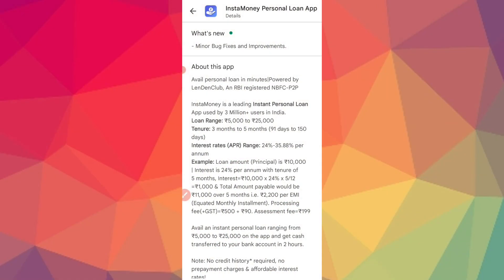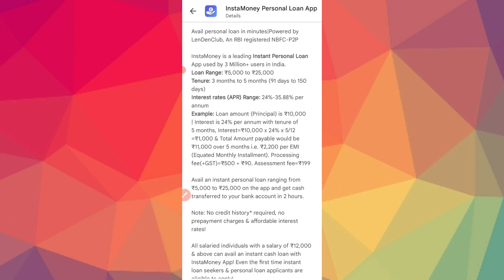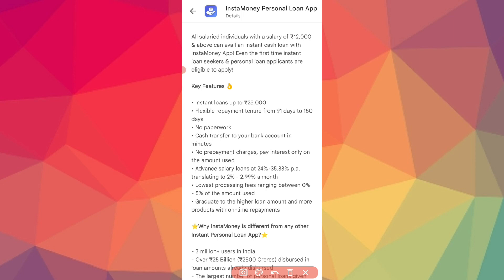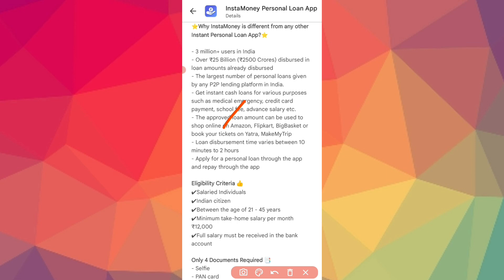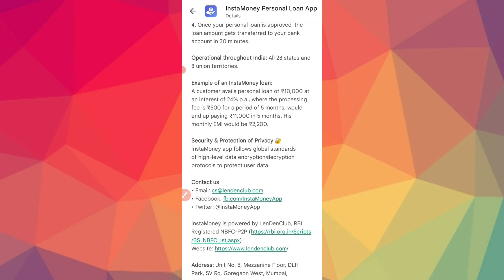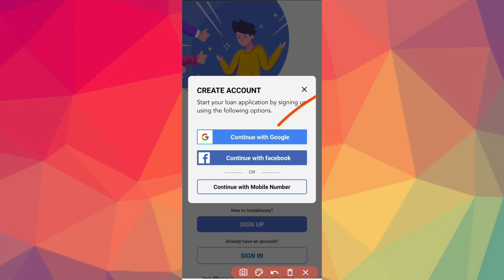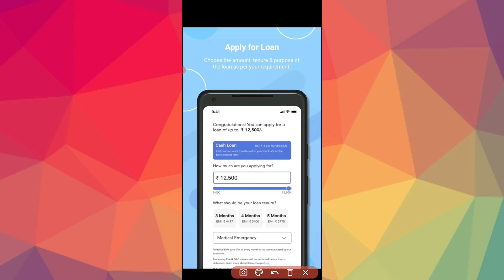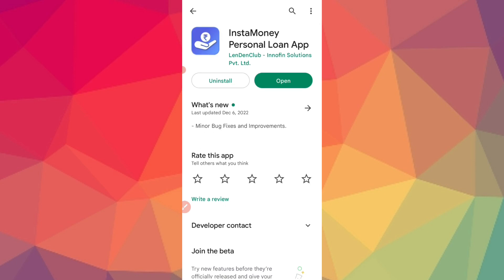InstaMoney🔥- New Best Instant Loan App In Kannada 2023 l new loan app 2022 kannada l